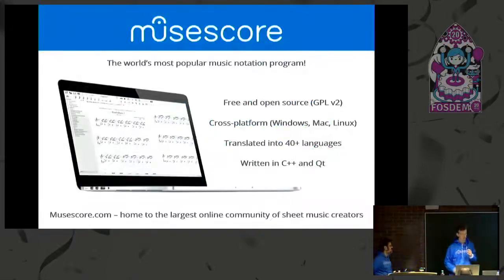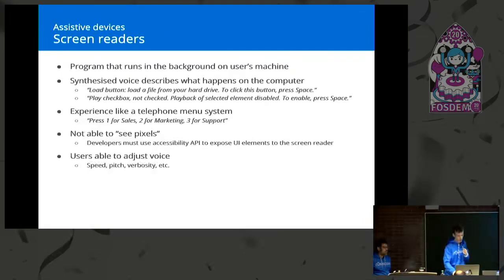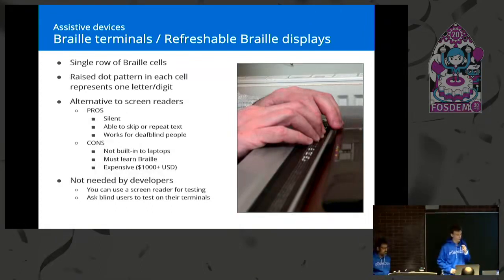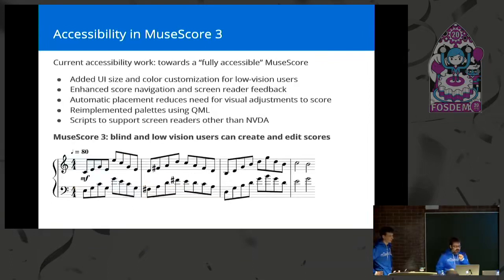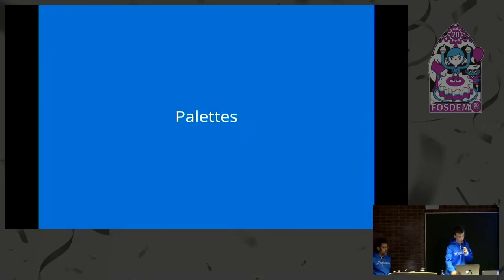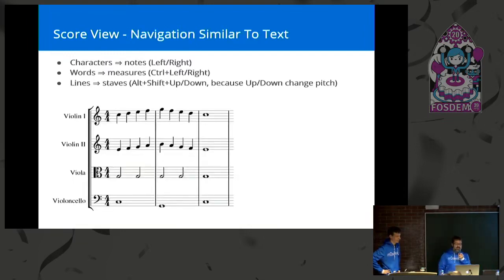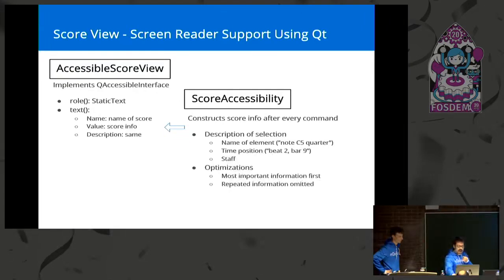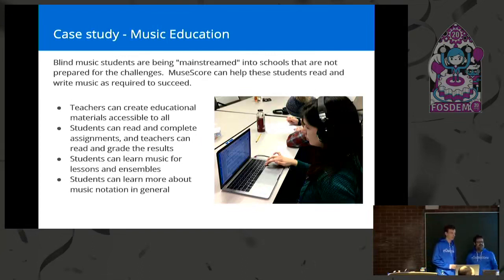Accessibility in MuseScore Our experience with Qt and QML